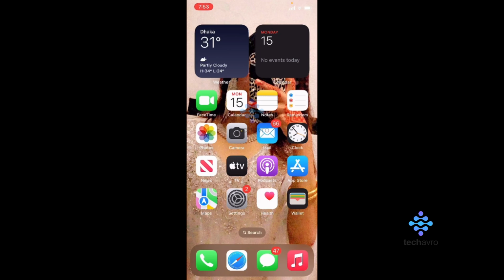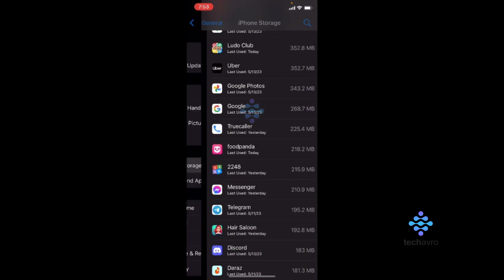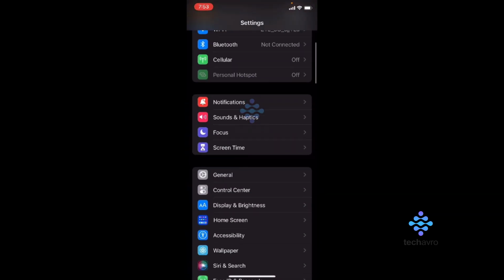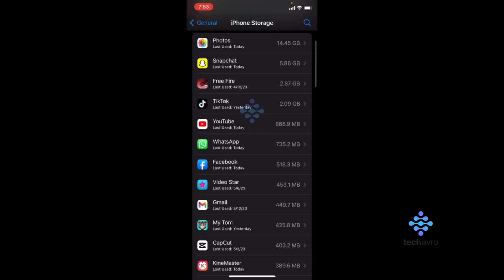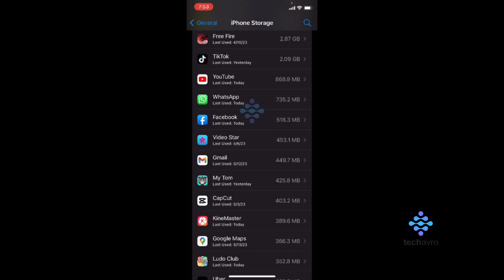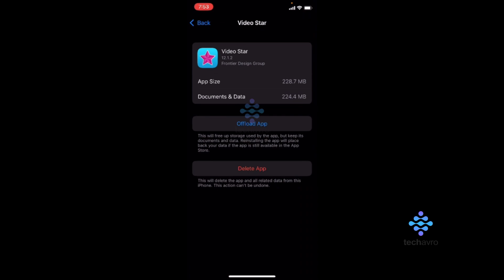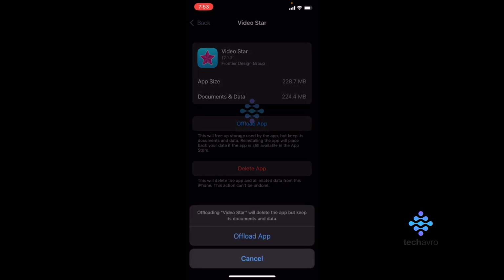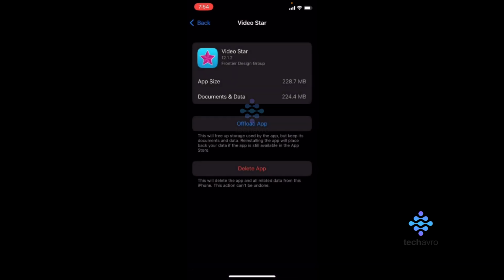How to Free Up Space on iPhone 2025 [New Method] - Ultimate Storage Optimization Guide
In this comprehensive guide, we'll show you exactly how to free up valuable space on your iPhone and optimize its storage for peak performance. Are you tired of seeing that dreaded "Storage Almost Full" message? Don't worry, we've got you covered!

📱✨ Say goodbye to cluttered storage and hello to more room for your favorite apps, photos, and videos. From simple tips and tricks to advanced techniques, we'll explore a range of strategies that will help you reclaim space on your iPhone.

🔒 Discover how to identify and remove unnecessary files, such as duplicate photos, old text messages, and app caches that silently hog your precious storage. We'll also guide you through offloading rarely used apps, optimizing your iCloud settings, and using cloud storage solutions to keep your files safe without filling up your device.

💡 Additionally, we'll unveil lesser-known features and hidden settings within iOS that can assist you in efficiently managing your storage. Learn how to customize your camera settings, clear browser cache, and utilize storage-saving options for music, podcasts, and more.

🔄 Don't miss our expert advice on organizing and decluttering your device, including tips for managing your photo library, deleting unwanted contacts, and sorting through your downloaded files.

⚡ Whether you're rocking the latest iPhone model or using an older device with limited storage capacity, this tutorial is your ultimate resource for regaining control over your iPhone's storage space. Get ready to optimize, declutter, and enjoy a faster, more efficient iPhone experience!